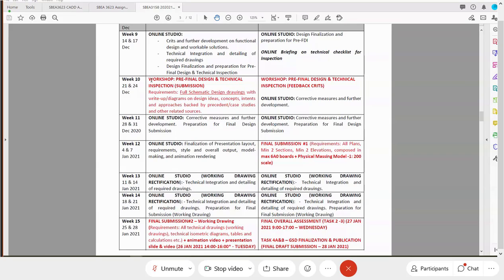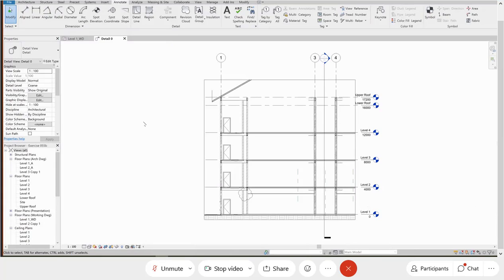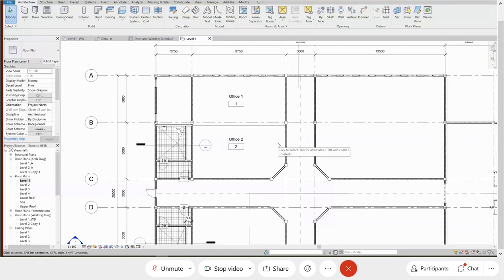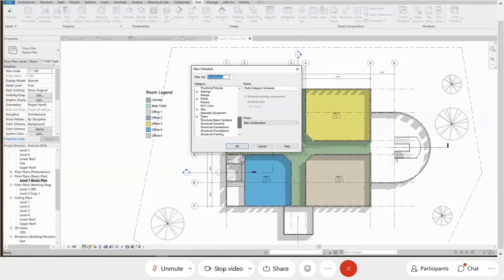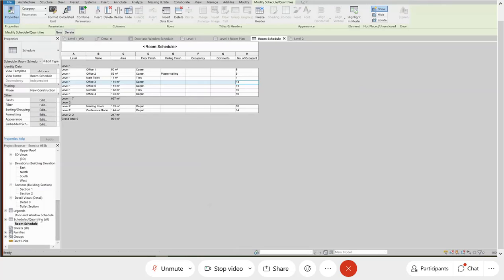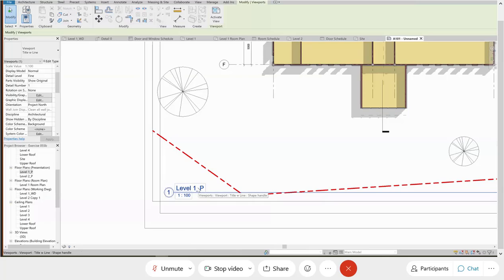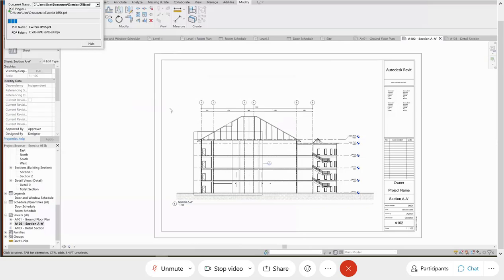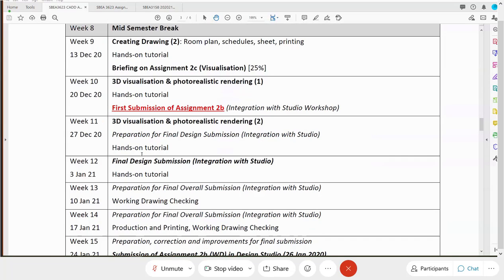CAD AND BIM WEEK #9 | REVIT TUTORIAL ON SCHEDULES AND PRINTING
This is an online class for CAD & BIM on Week 9. The video demonstrates about tutorial on how to make a schedule of doors and areas and how to print. There is more of it actually, but I forget. So enjoy!